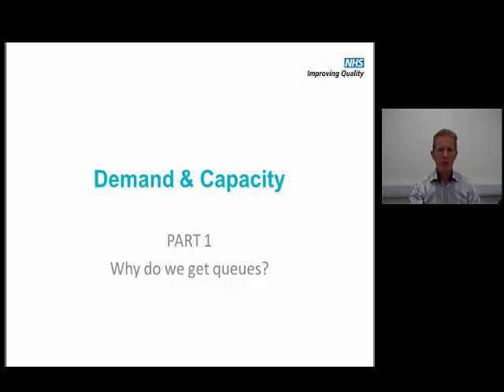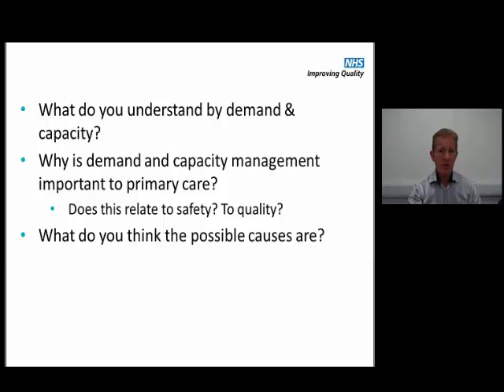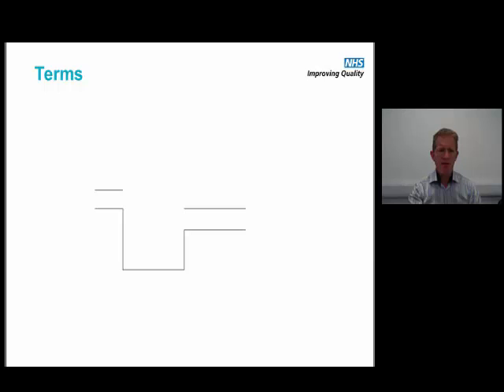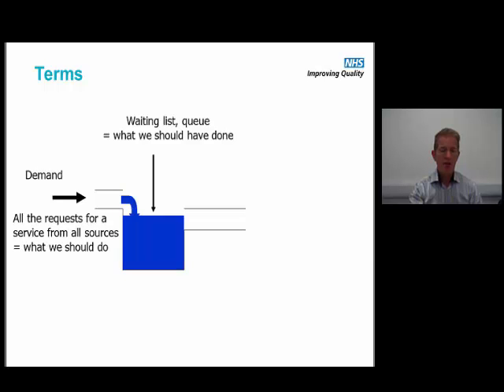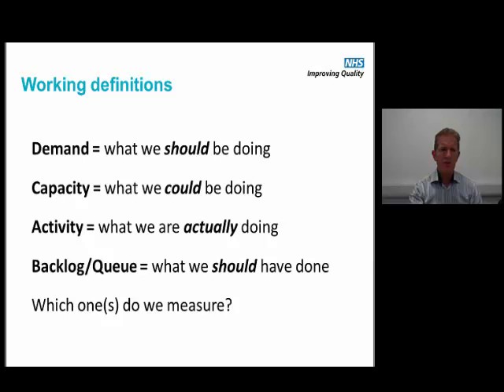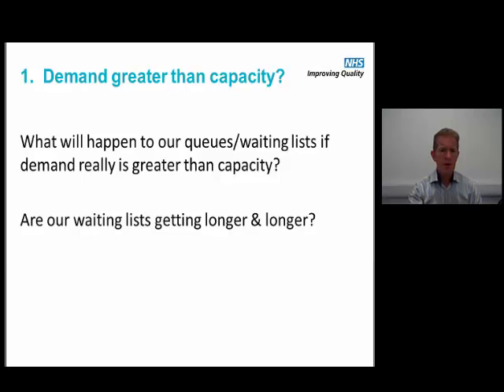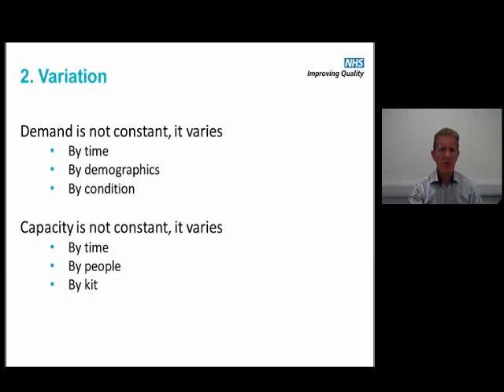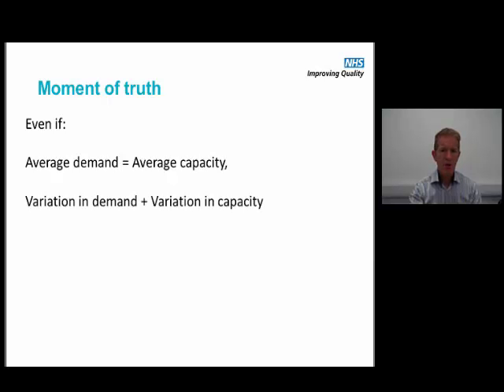Demand and Capacity Part 1 Why do we get queues